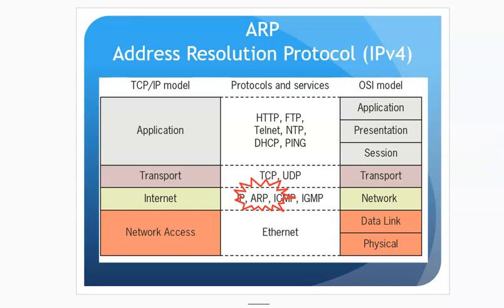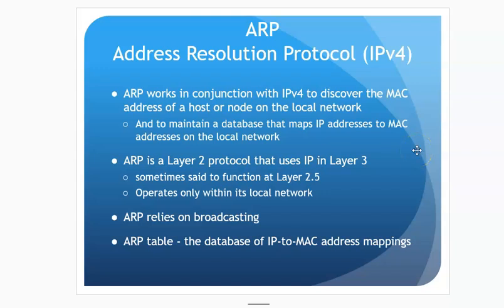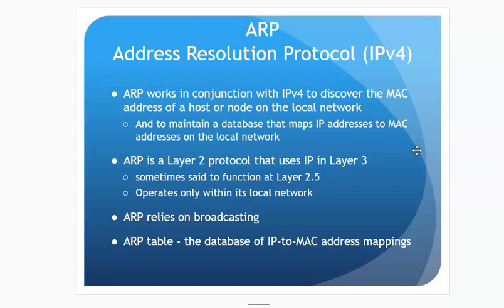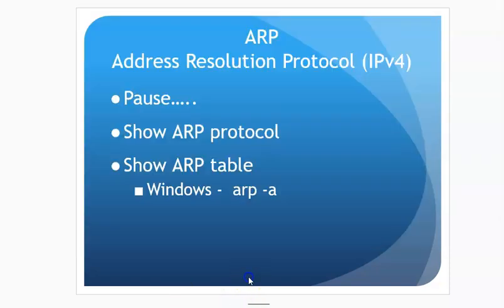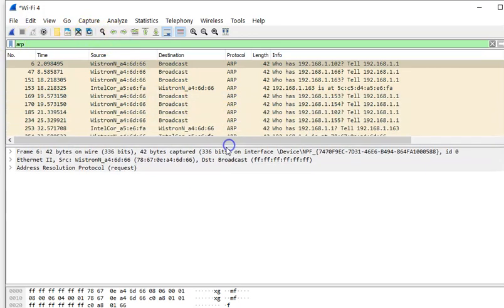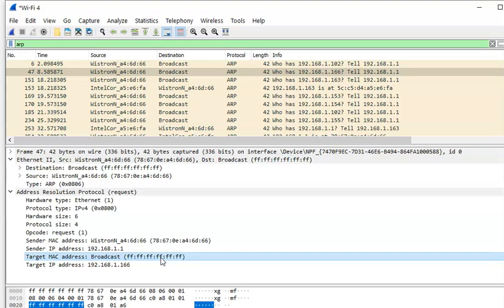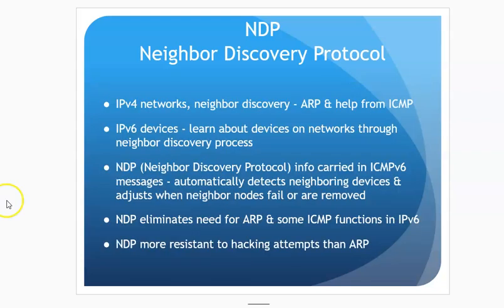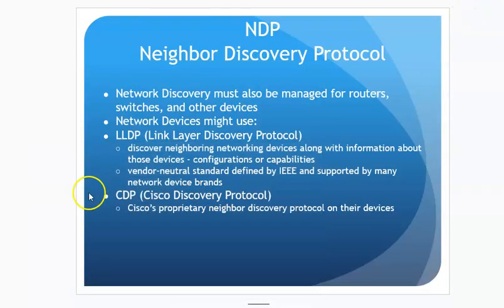CNT120 Chap4 10ed 5 ARP and NDP